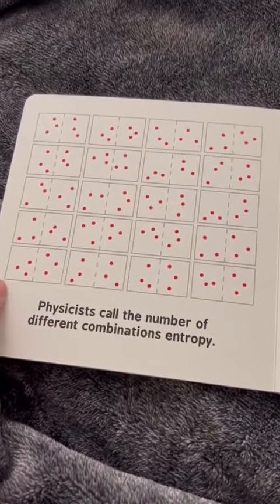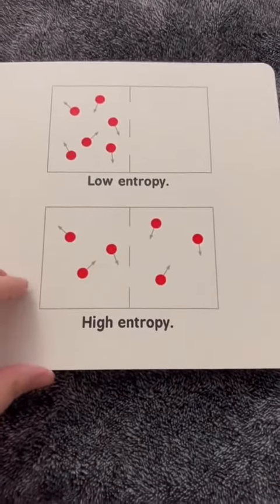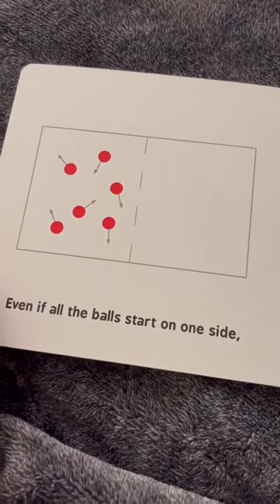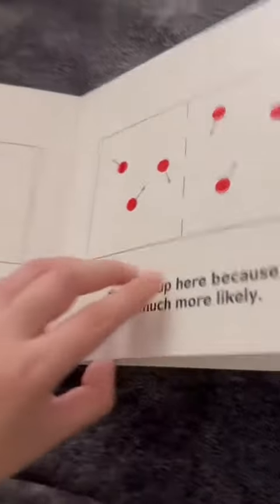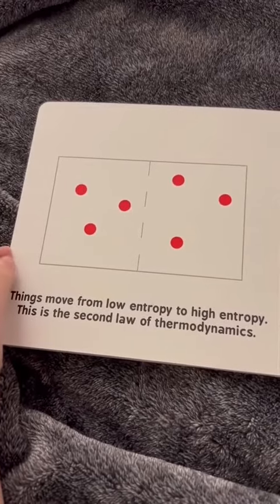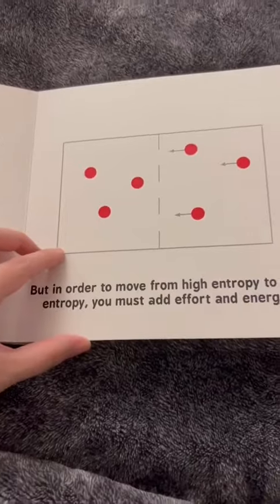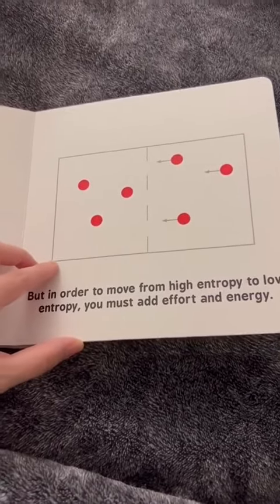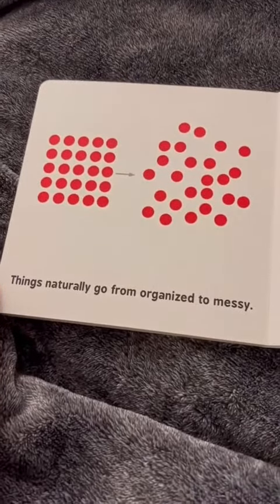Amazing science fun | taken from other's resources